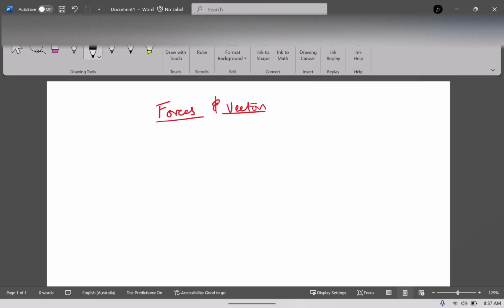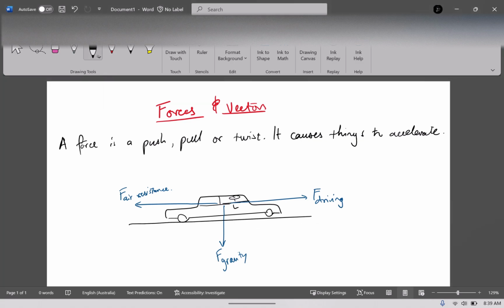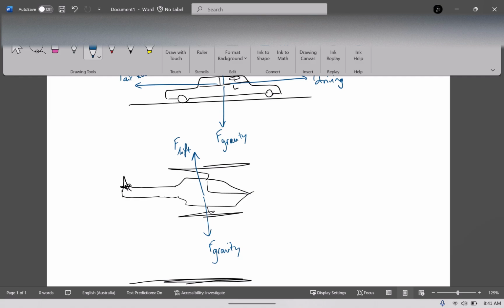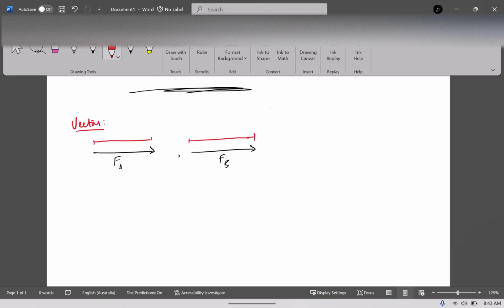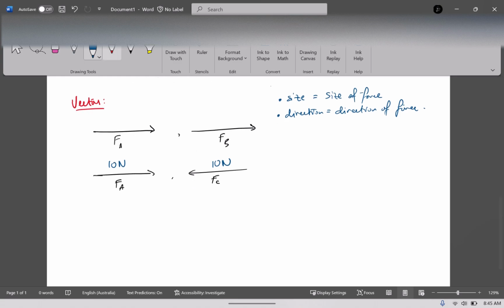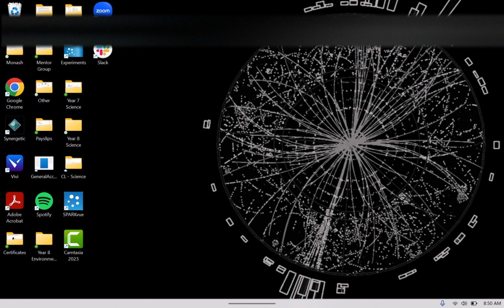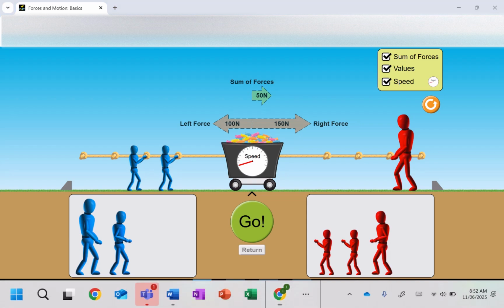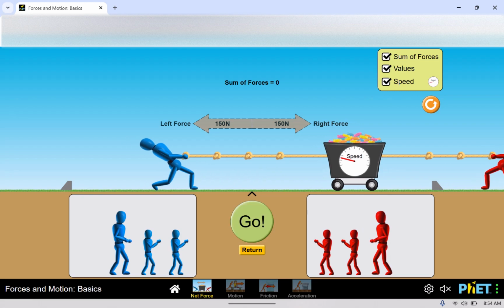Force Basics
A very (very) rough 15 minute video on forces and the use of vectors (arrows) to represent them. Used for my Year 10 Science class.